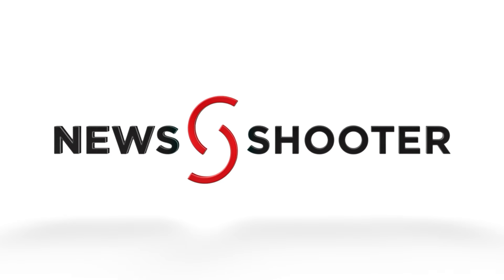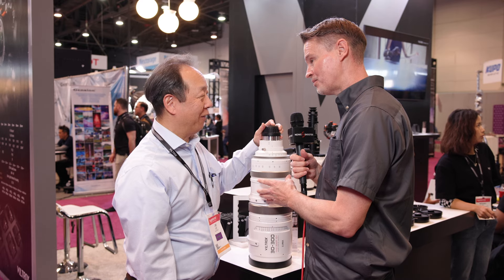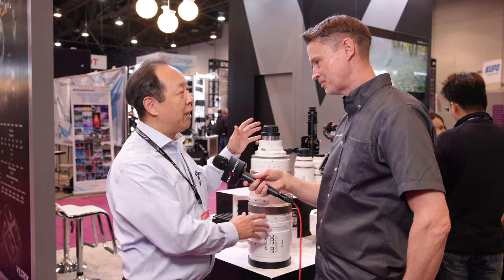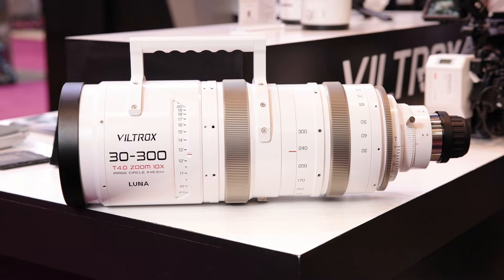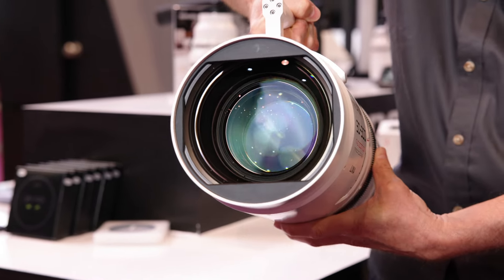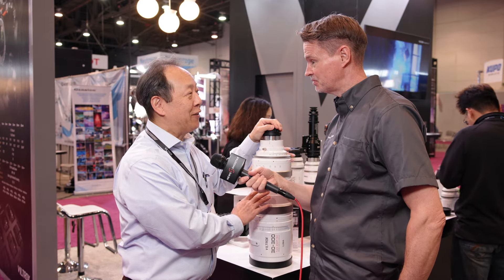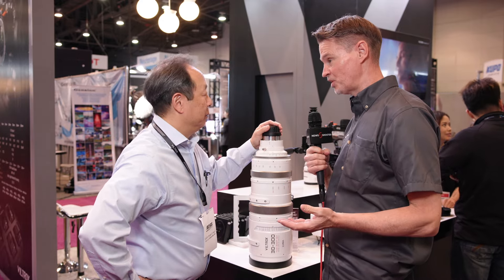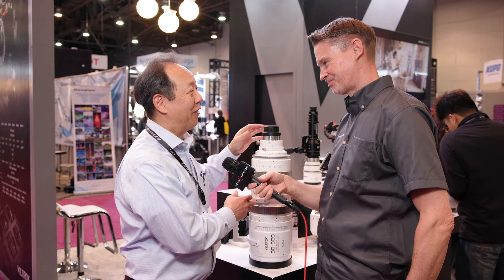Viltrox Luna 30-300mm T4 Full Frame Zoom Lens First Look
In somewhat of a surprise, Viltrox was showing a gigantic Luna 30-300mm T4 full frame zoom lens at NAB 2024 in Las Vegas.

Viltrox told me that it was created as a statement lens to showcase optical quality at the highest level.